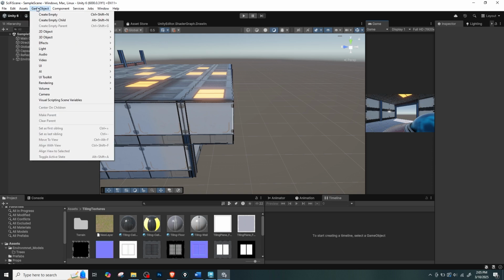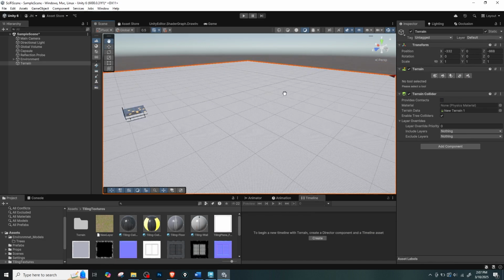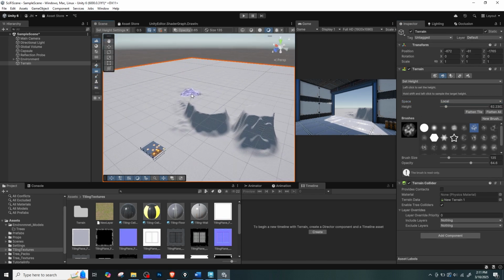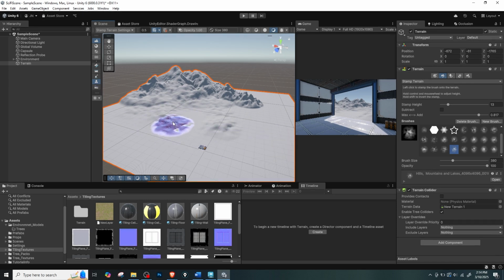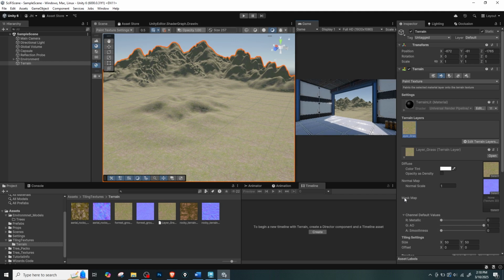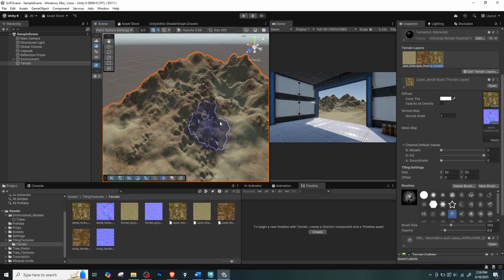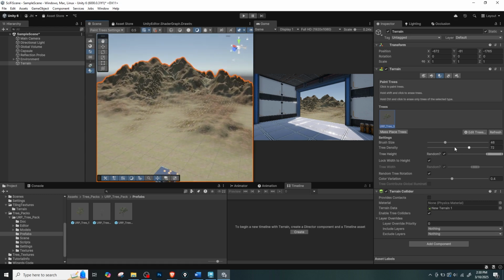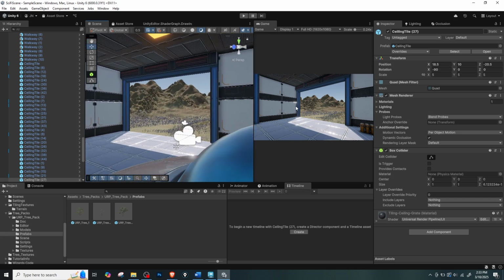Unity Terrain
Creating terrain and using asset store components.